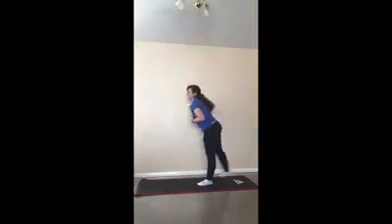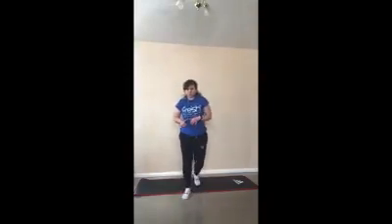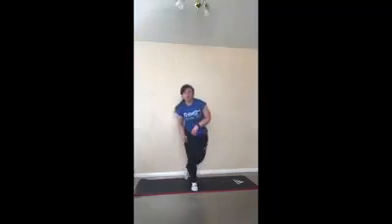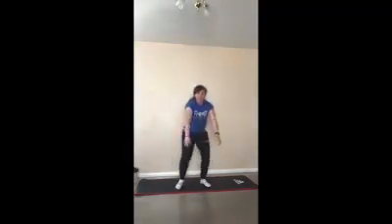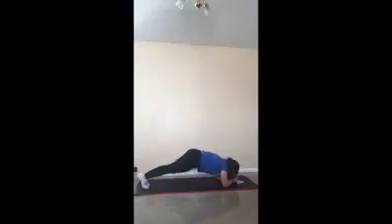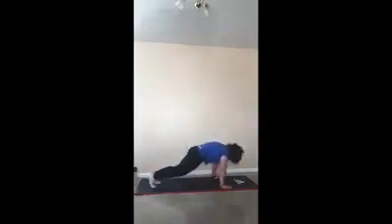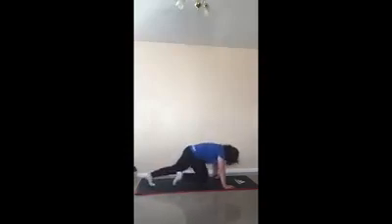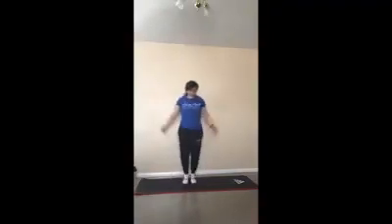Virtually Fresh - Lunchtime Workout with Jess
Join Fresh Personal Trainer, Jess, for this sweaty cardio and core focused workout. Jess is going to push you to burn those calories as well as strengthening your core.
This workout also includes a couple of lower body tough minutes.

Virtually Fresh exercise sessions are here to help keep you physically and mentally healthy whilst the doors to Fresh Gym are closed. These videos have been designed for guidance and motivational purposes only. THE INFORMATION PROVIDED ON THESE VIDEOS IS NOT TAKEN AS MEDICAL OR PROFESSIONAL HEALTH ADVICE. IF YOU HAVE ANY RESERVATIONS ABOUT YOUR SUITABILITY TO TAKE PART IN EXERCISE, PLEASE SEE YOUR DOCTOR OR MEDICAL EQUIVALENT BEFORE TAKING PART.

Instructor: Jess - Fresh Gym
Location: Shepperton, Surrey, UK